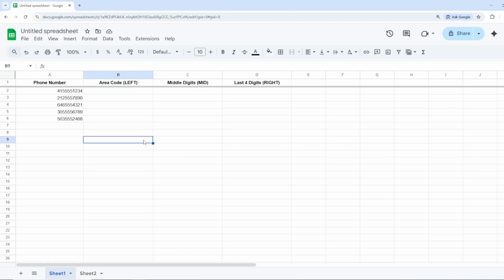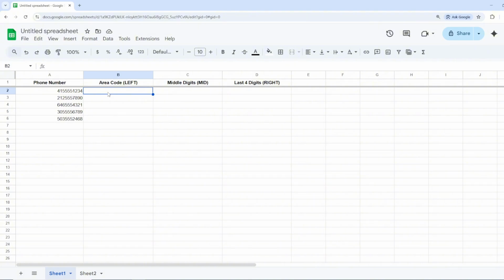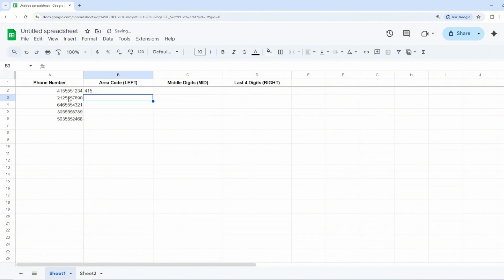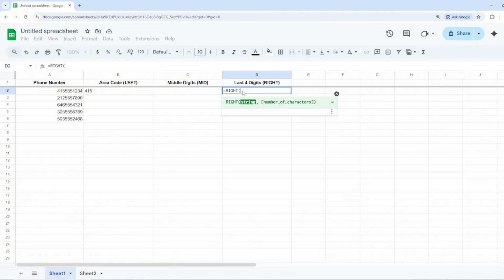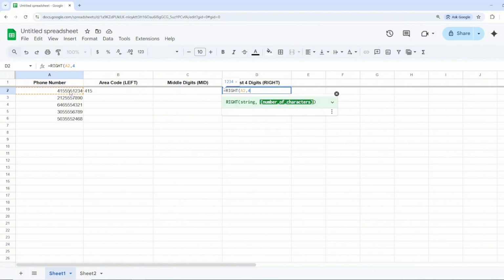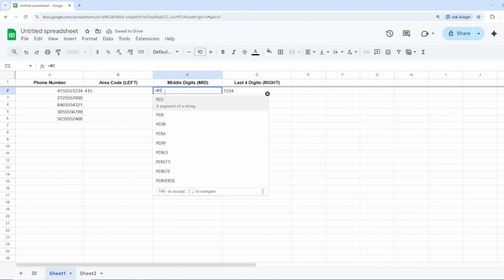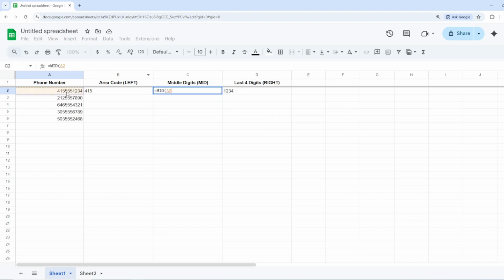How to Use LEFT, MID and RIGHT Functions in Google Sheets (2026) — Quick & Easy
Hey friends, in today's short video I'm going to show you exactly how to use the LEFT, MID and RIGHT functions in Google Sheets to extract specific text from any cell — perfect for cleaning up and formatting your data fast.